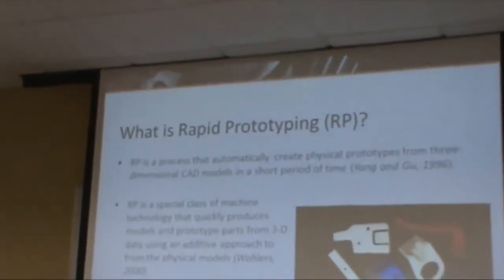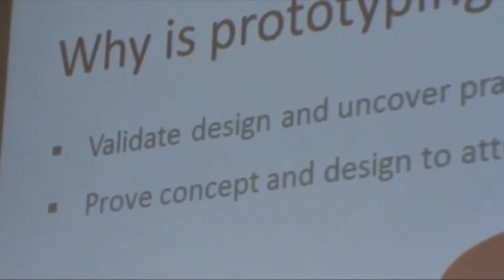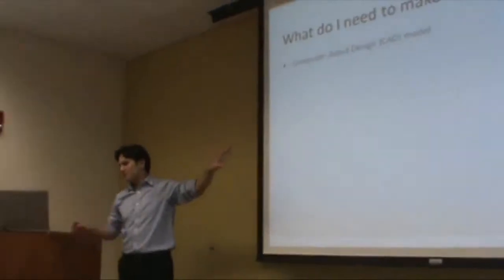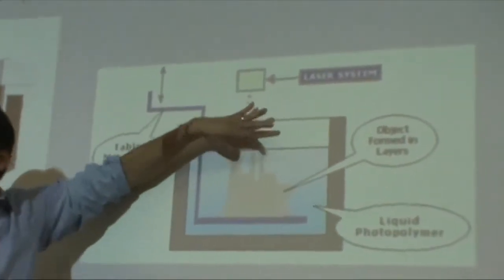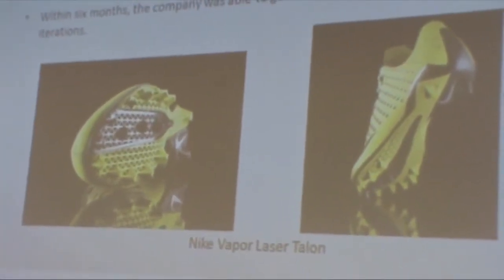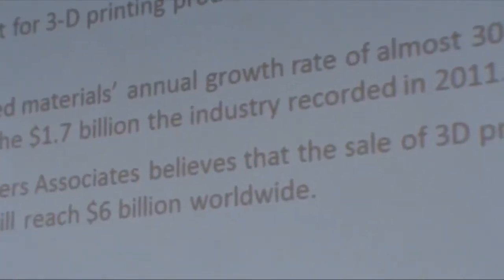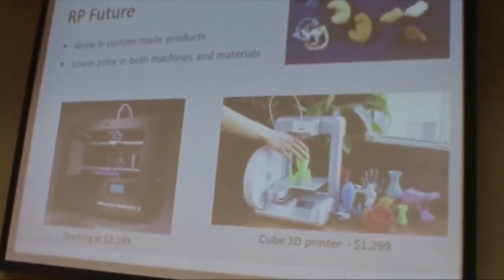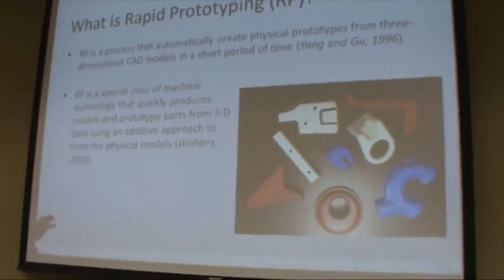Rapid Prototyping: Concept, Technology, and Applications by Dr. Wutthigrai Boonsuk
Advanced Manufacturing Processes by Dr. A.K. Sharma, Department of Mechanical Engineering, IIT Roorkee. For more details on NPTEL visit .

Preparing for our first Rapid Prototyping Camp back in  2017. The making course involves 3D printing, computer-aided design and manufacture, hand-moulding with silicone, working with.